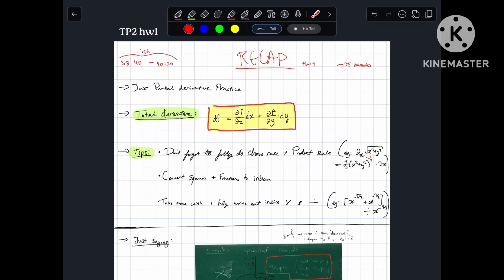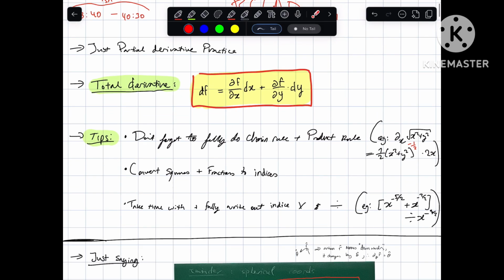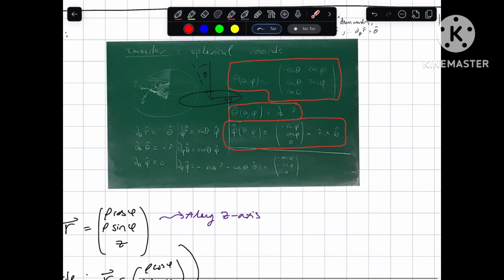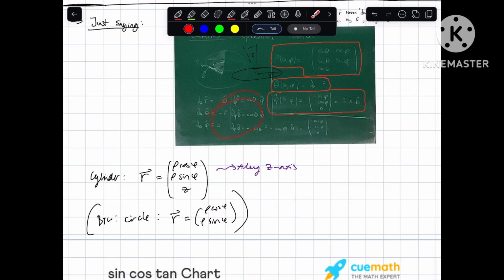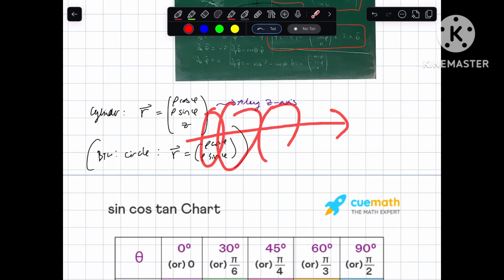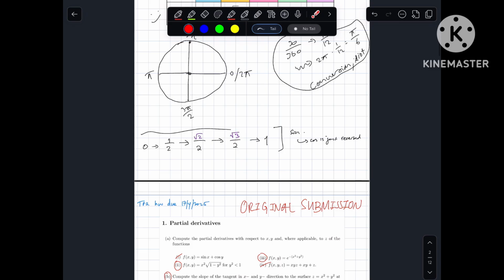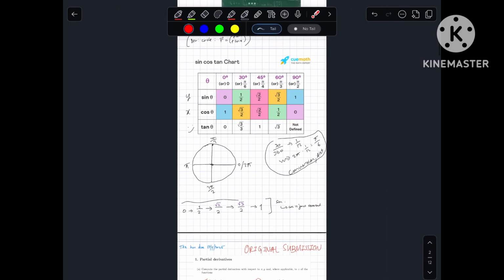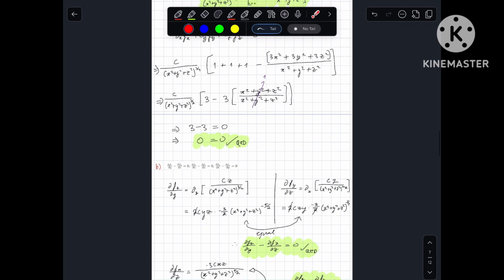TP2 HW1 recap for myself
This is just a video for myself to help me study my Theoretical Physics 2 course.